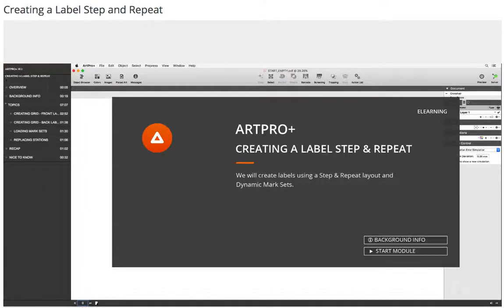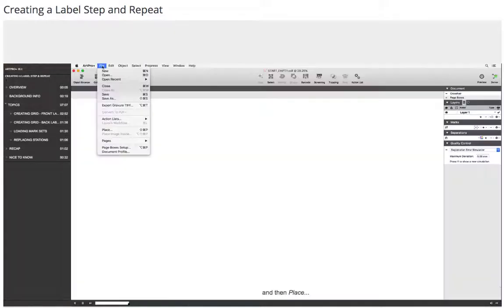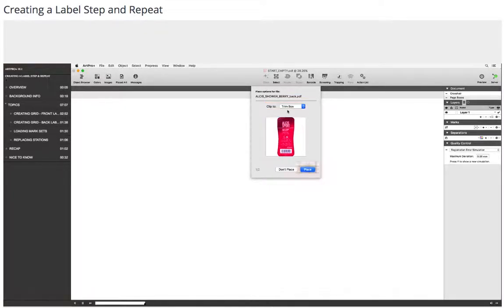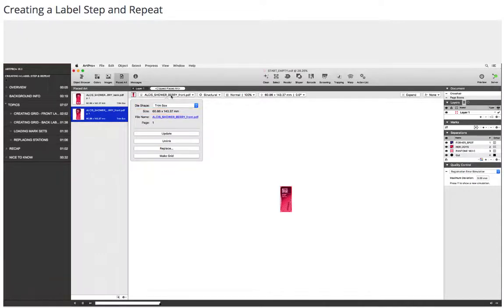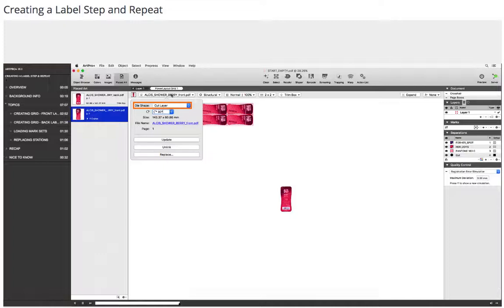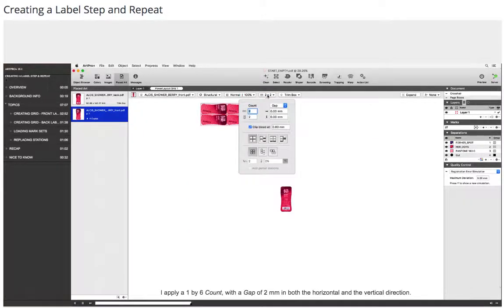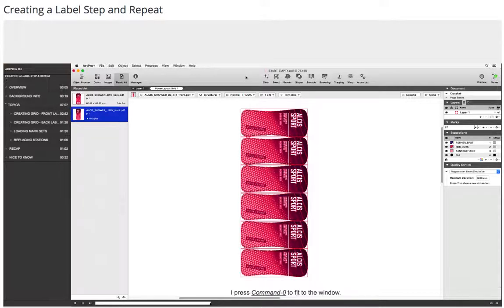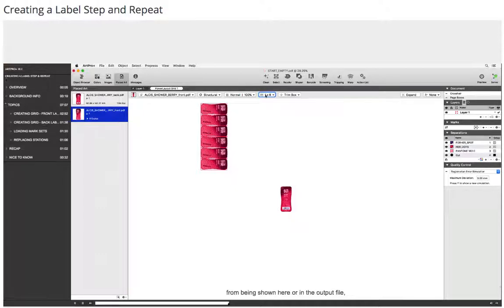Creating a label Step and Repeat1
ESKO E-LEARNING - ARTPRO+